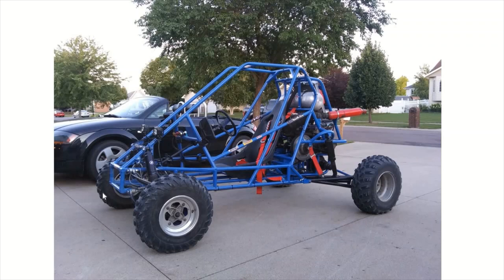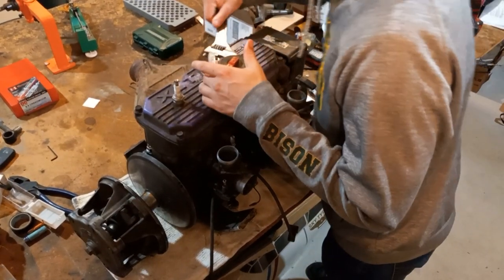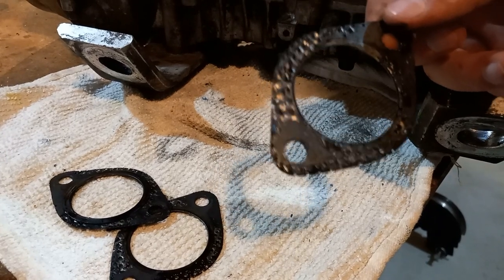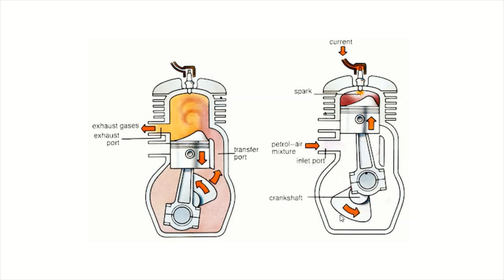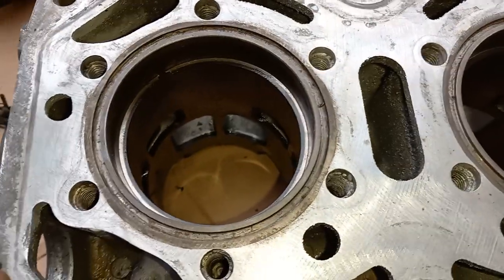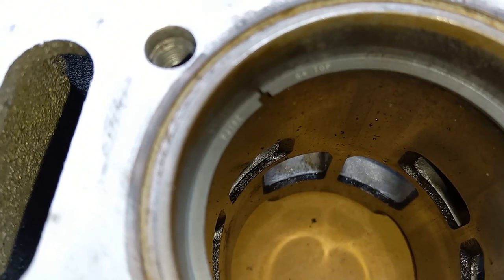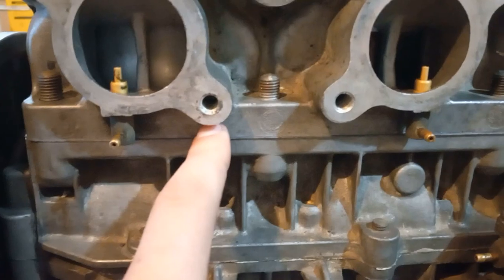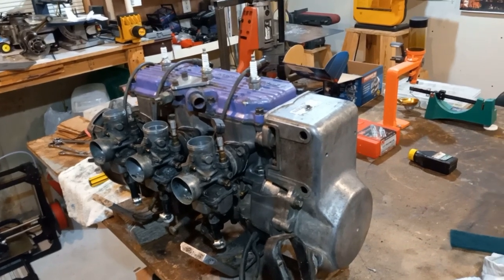Adding More Engine Power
Engine rebuild and introduction to the new crosskart rebuild.